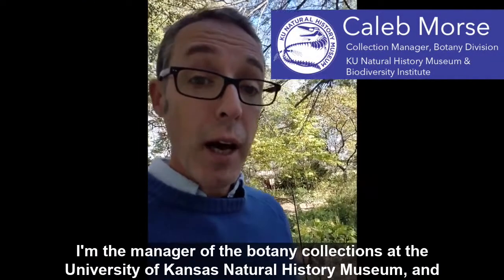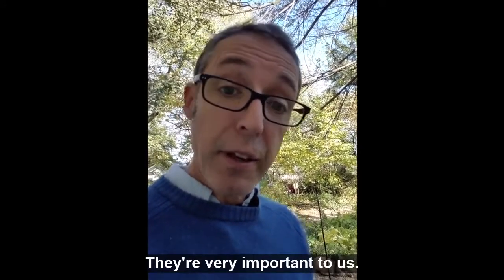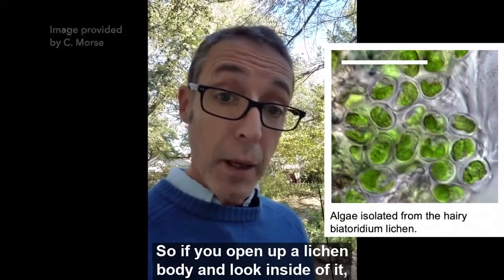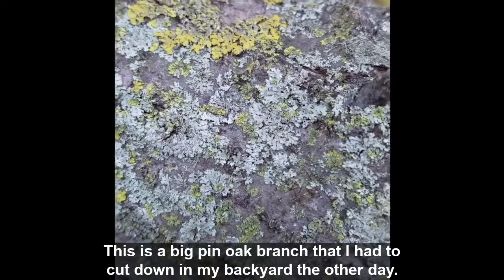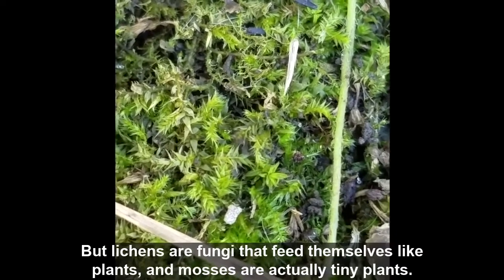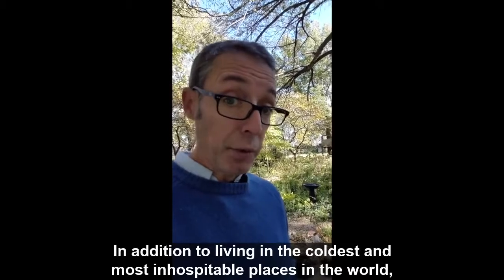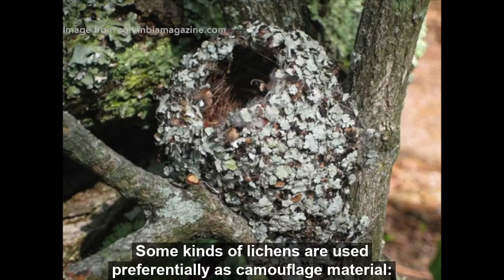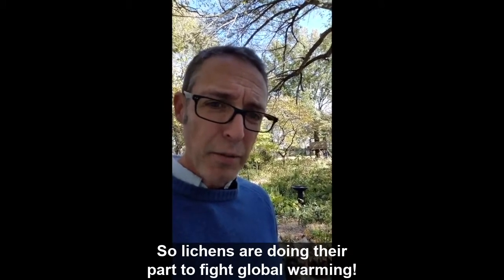Learning About Lichen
Lichen are fungi that feed themselves in the same way plants do – through photosynthesis! In this video, learn all about lichen with Caleb Morse, Collection Manager of the Botany Division at the KU Natural History Museum & Biodiversity Institute. You can discover more about Microbes on the Move